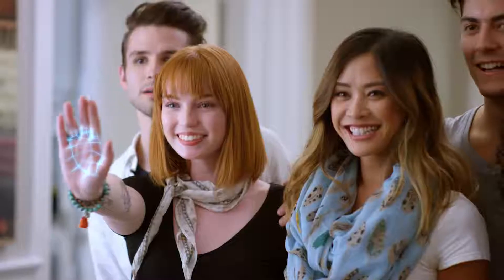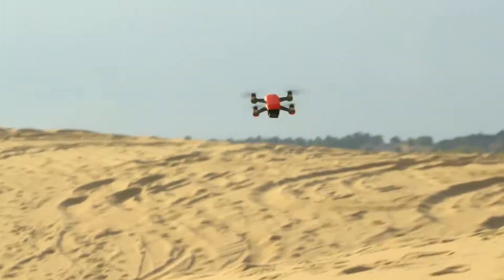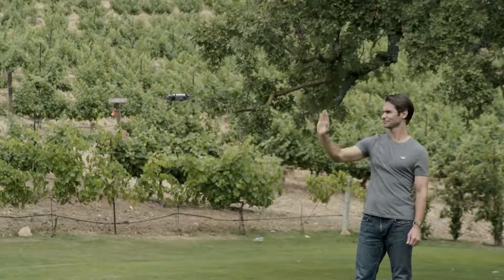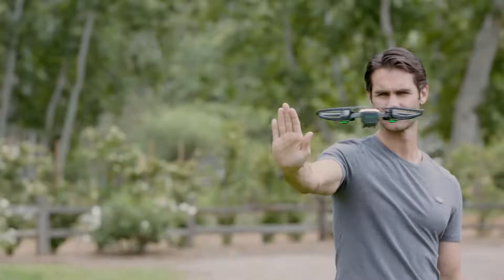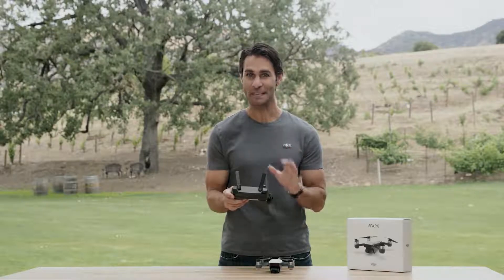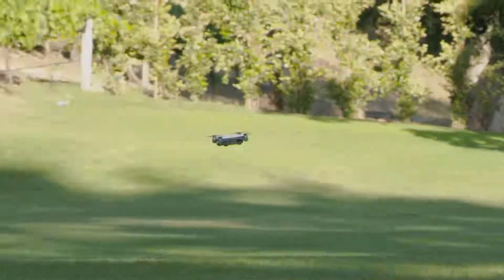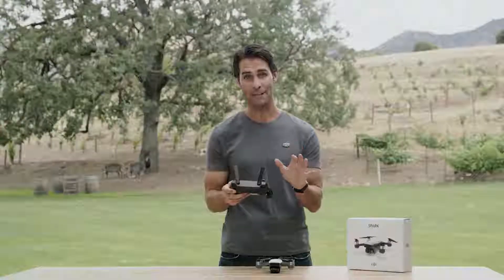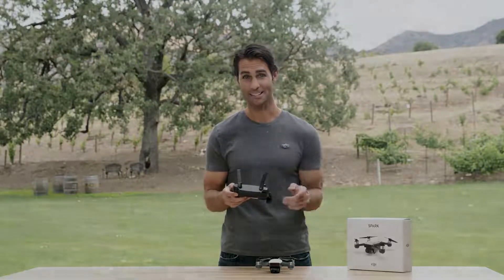Tutorial DJI Spark: Modalità di Volo - ITA